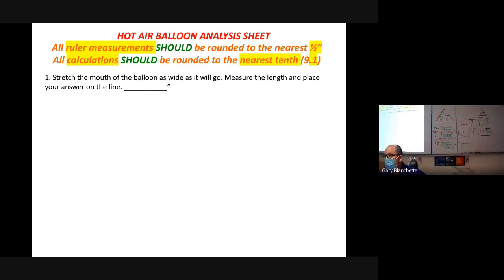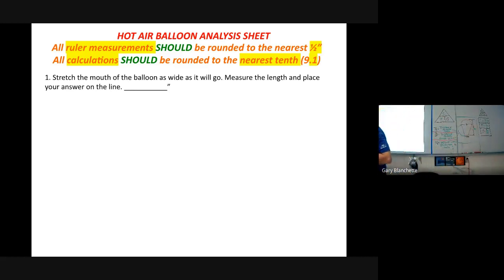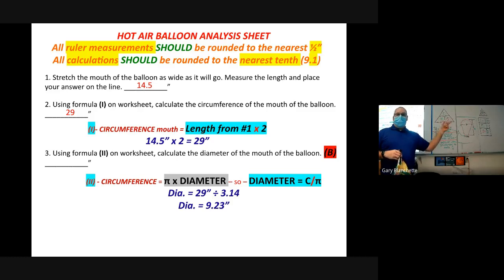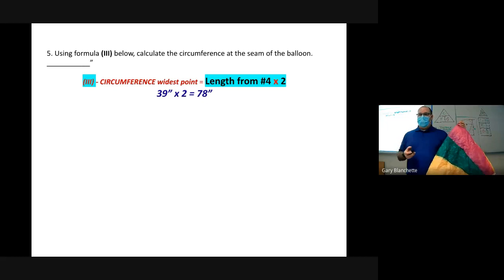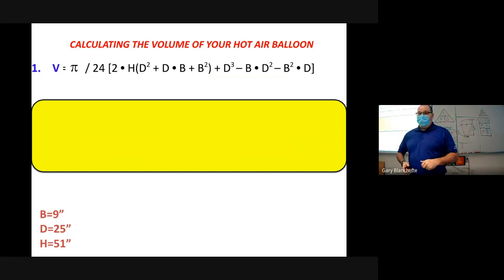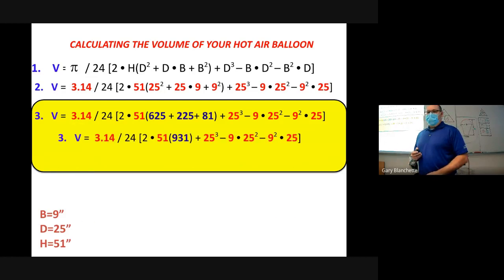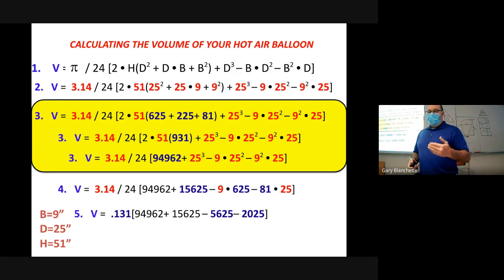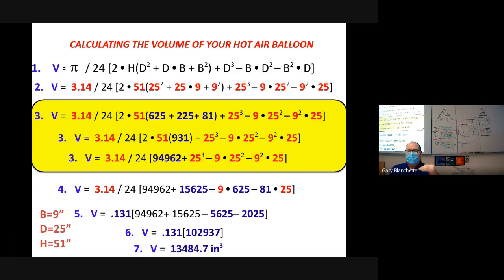Analysis demo and volume problem sample